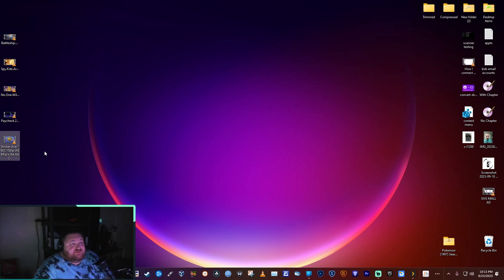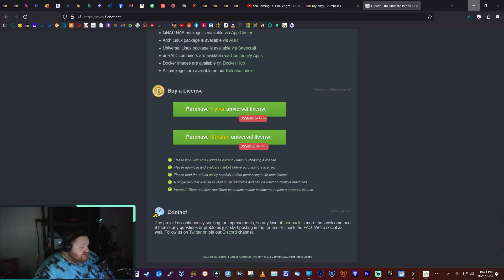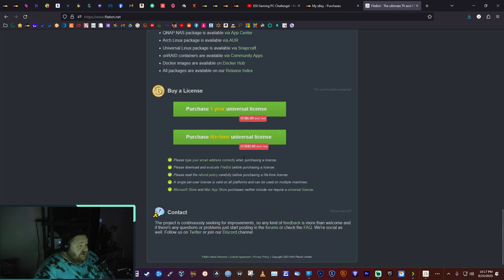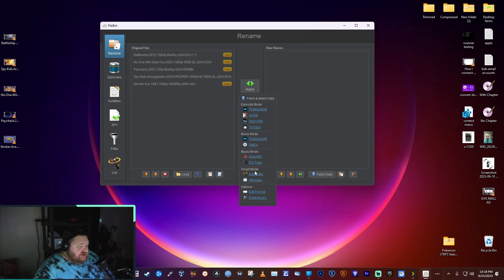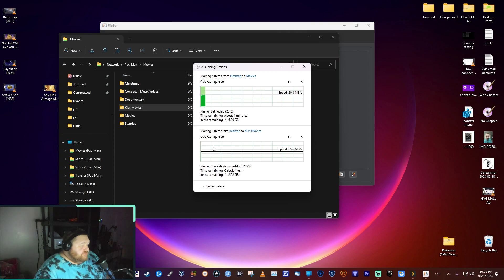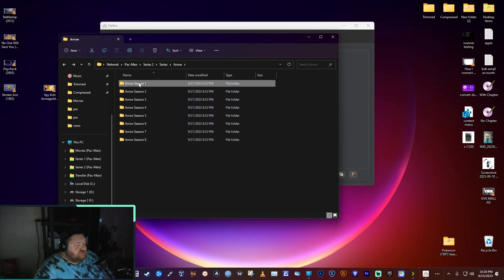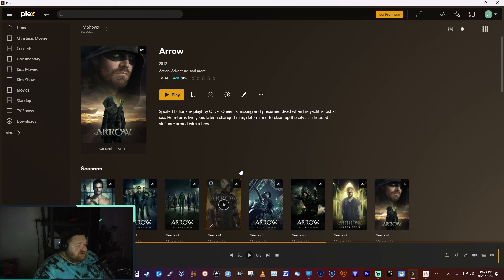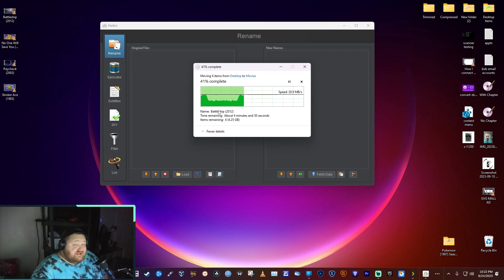Use FileBot To Rename Your Movies And TV Series For Plex Media Server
FileBot is amazing when it comes to getting your Plex server up and going. Having your media files labeled right is amazing.

AMAZON PRODUCTS